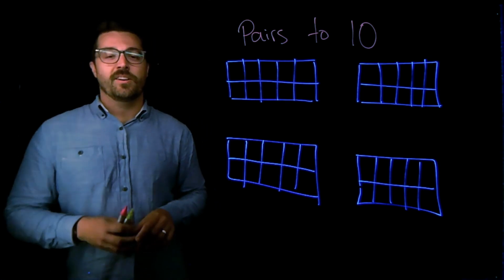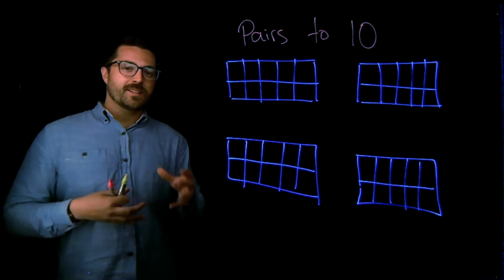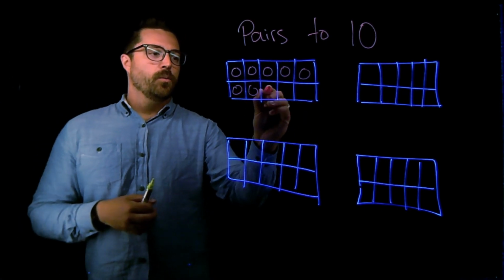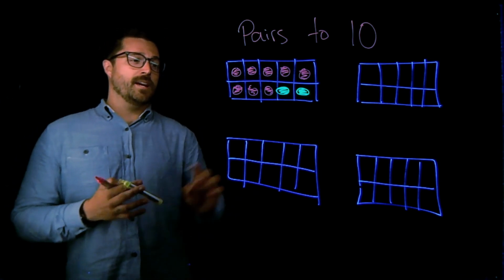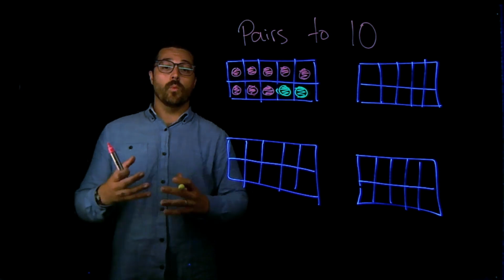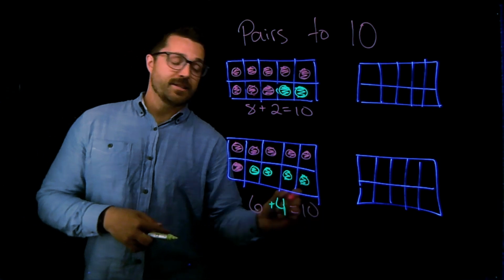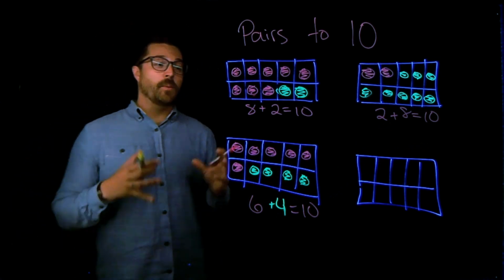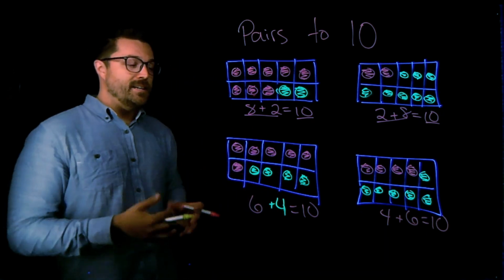Pairs to 10 - Kindergarten Addition